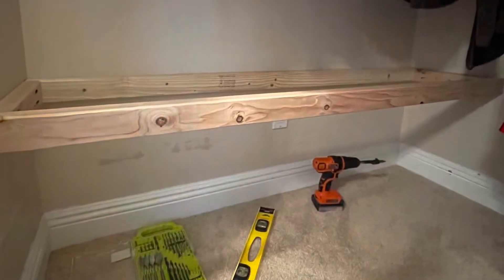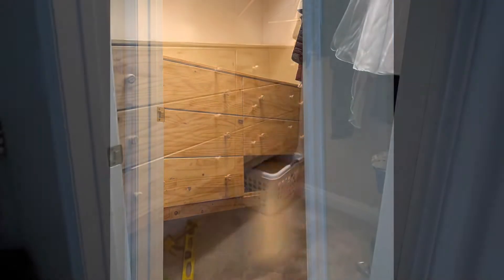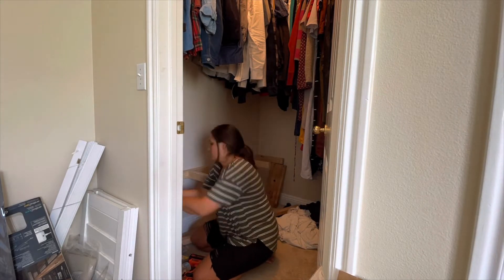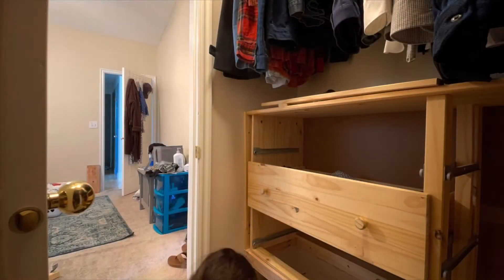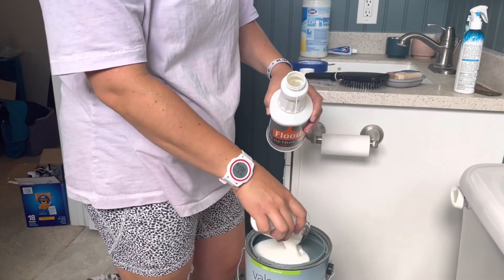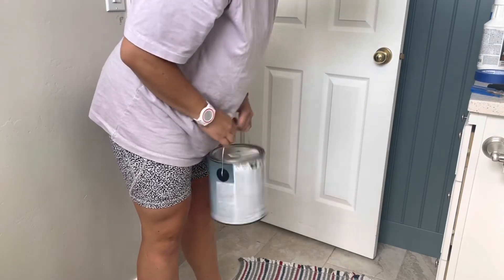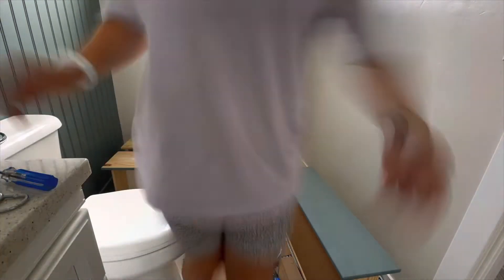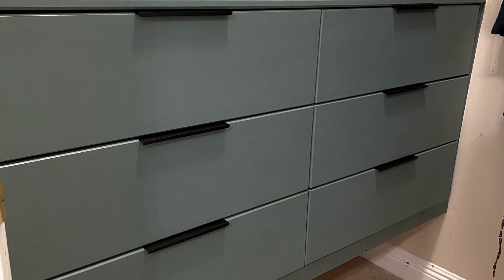DIY Built in dresser, closet makeover how to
How to take an existing dresser and turn it into a “built-in”

Useful tools:
Stud finder
Level
Miter saw (for cutting 2x4’s and trim to size)
Scrap wood for trimming out edges
Measuring tape
Drill
Wood filler
Caulk
Paint
Painters tape (green frog tape is great)